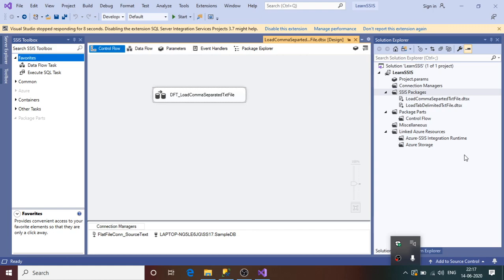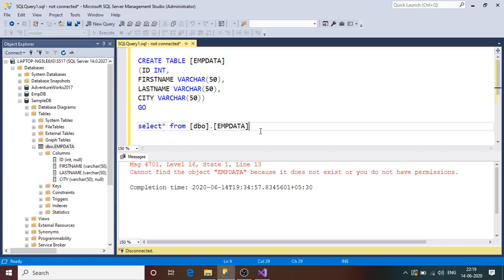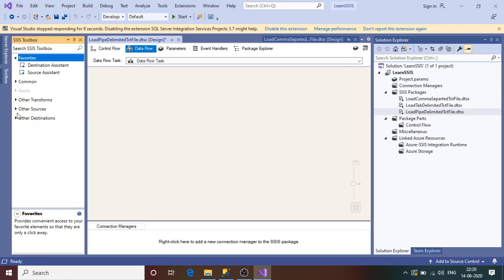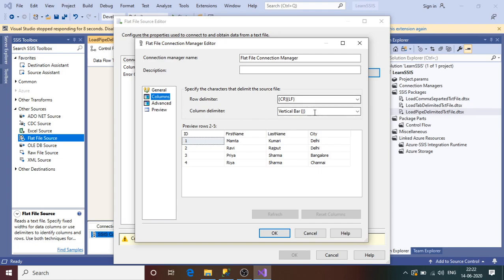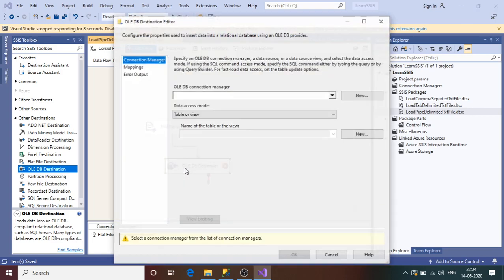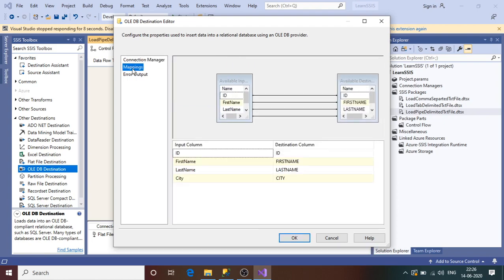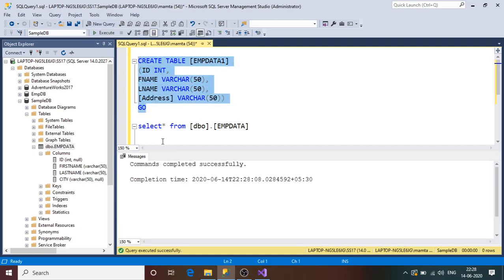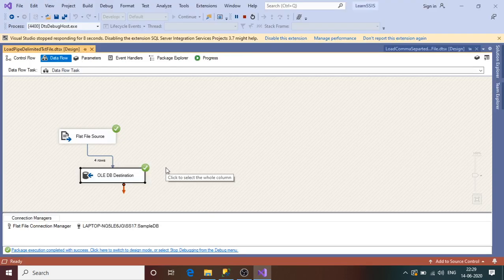How to Load Pipe Delimited File to SQL SERVER table in SSIS | SQL Server Integration Services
This Session will help you understand the following concept :
 How to load Pipe Delimited text file to SQL SERVER Table using Sql Server Integration Package.
What is pipe delimited file and how to create it.

By SQL